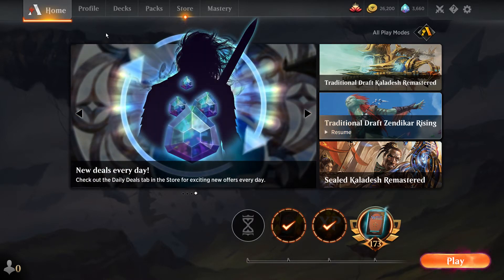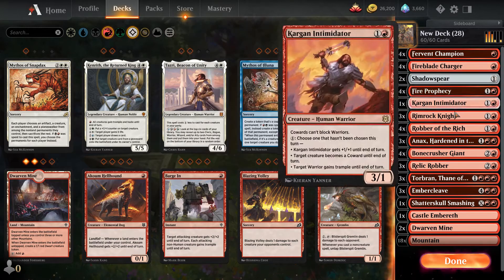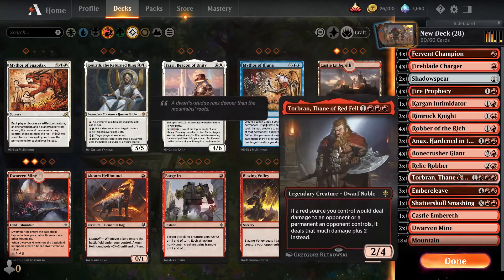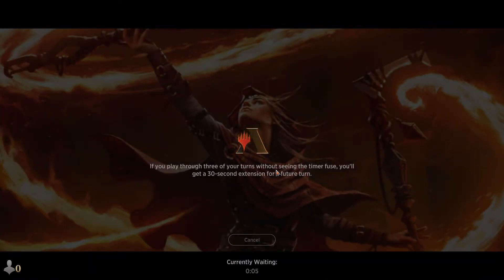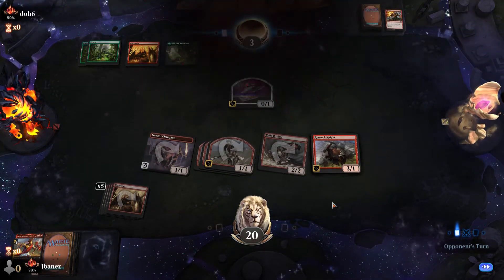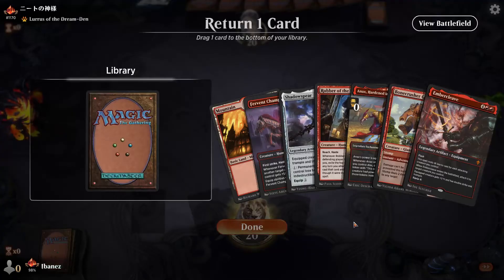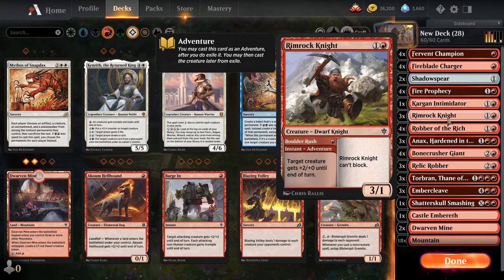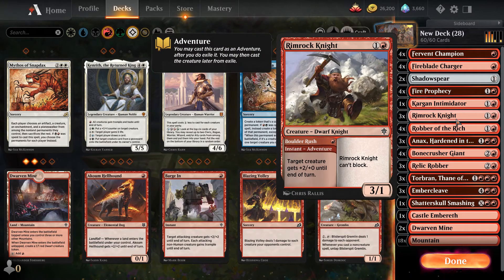Relic Robber Robs The Win - Mythic Rating Guaranteed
In the second video for the Arena Scab channel, I explore the Monored deck, with a few surprises thrown in, that everyone loves to hate. But...

It WILL get you to Mythic in Arena.